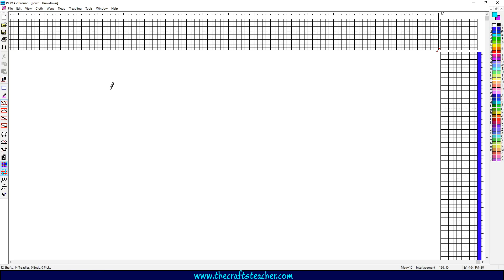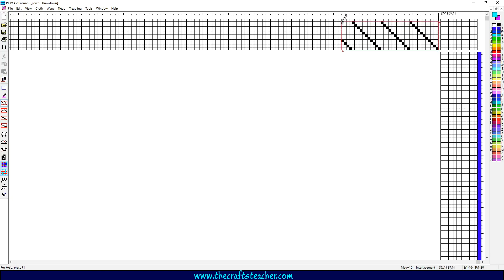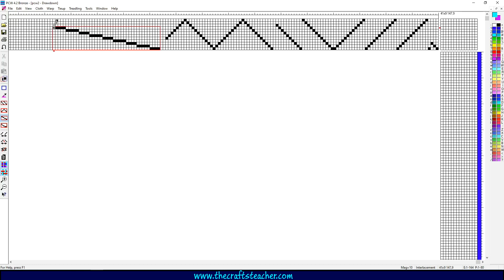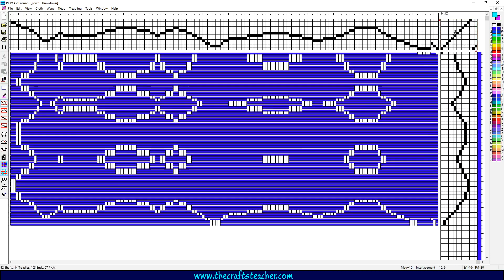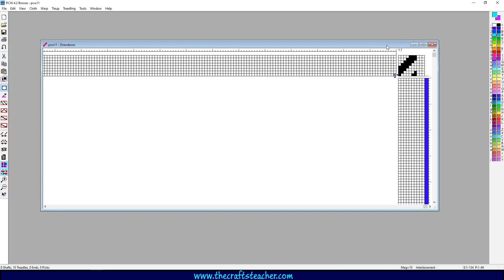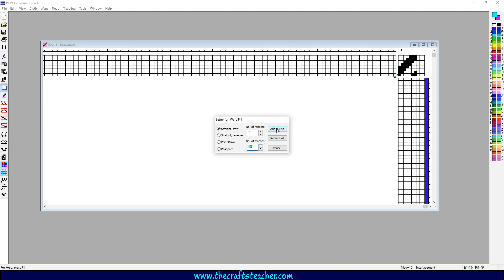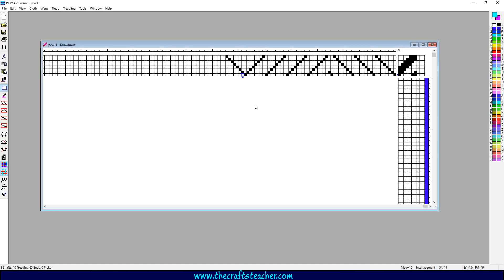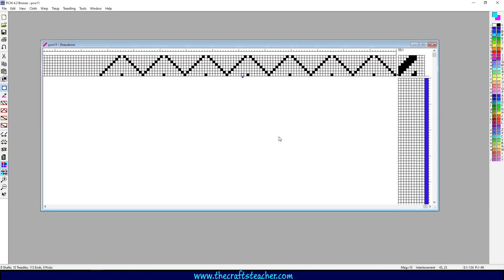Fiberworks PCW: drawing tools for standard patterns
In this video about Fiberworks, software to create weaving designs, I show the use of the tools to quickly enter standard patterns
. drawing mode: straight, point, line, freehand
. through the menu: warp fill and weft fill for straight, straight reverse, point en rosepath